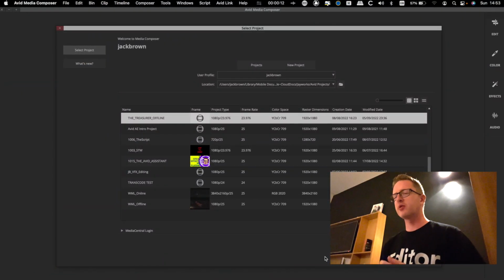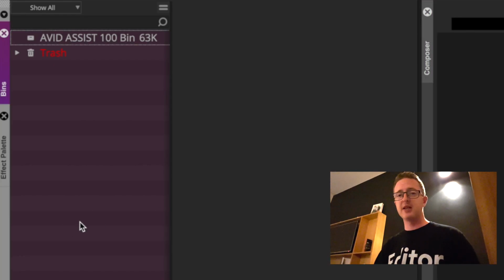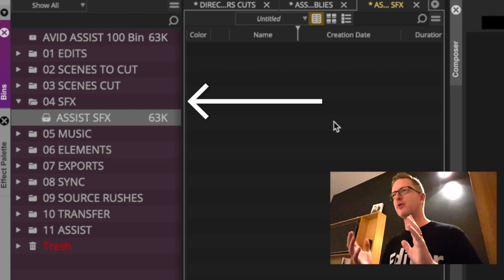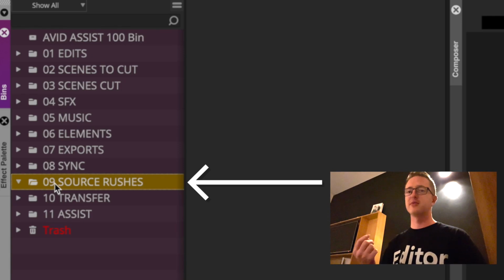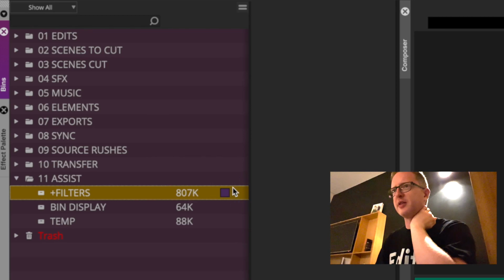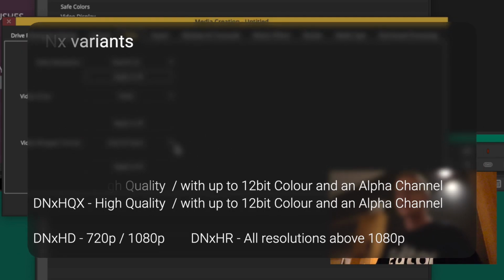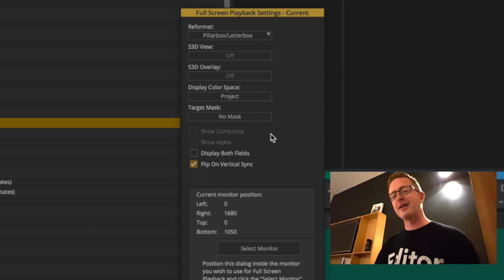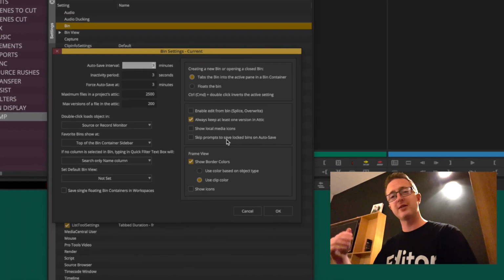AE101 - PROJECT CREATION AND SETUP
AE101 - PROJECT SETUP

Hey Everyone!

Welcome to the the first in this Assistant Editor 100 series course for Long form Film and TV workflows! (I know that’s a mouthful, I’ll just say AE100)

This first one is pretty basic stuff of setting up your project and configuring settings correctly but don’t worry we will be getting into much more interesting stuff as the course goes on! Including but not limited to ingesting media, sync’ing media and prepping subclips, Project maintenance, Deliverables to online and more!

While there may be a lot in here you may already know (depending on your level) there are a number of little nuggets that I’ve thrown in as well from experience, workflow tips and Avid features I’ve pointed out along the way.

Next module will be going into various ways of ingesting Media into Media Composer.

Also remember to let me know of anything you feel should be included or added into this course or future videos and I can make a note to cover it :)

Chapters

00:00 - Intro
01:13 - Creating the Avid Project
04:46 - Project Layout and Structure
07:26 - Explaining the Logic of my way
20:40 - Settings - Format Tab
23:17 - Project Settings - Audio Project
23:38 - Project Settings - Media Creation
27:02 - User Settings - Audio
27:48 - User Settings - Bin
29:22 - User Settings - Full Screen Playback
30:30 - User Settings - Email
31:40 - User Settings - Import
33:23 - A note on Settings…
34:41 - OUTRO